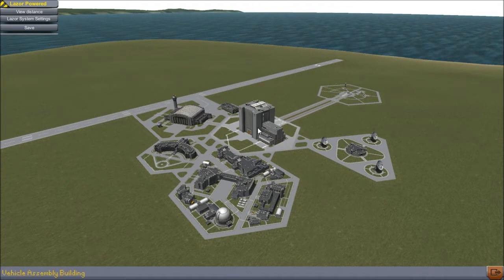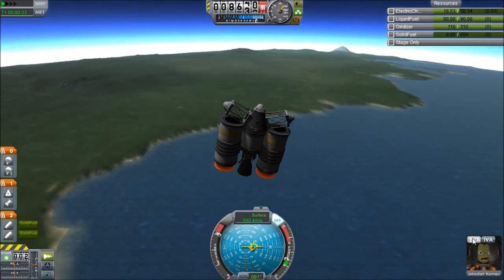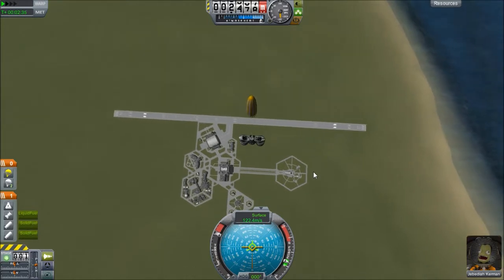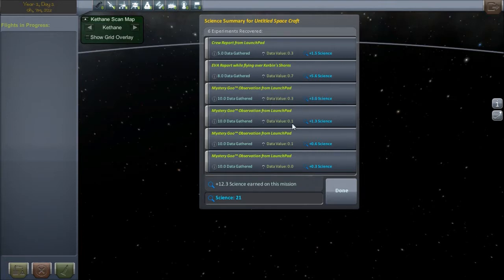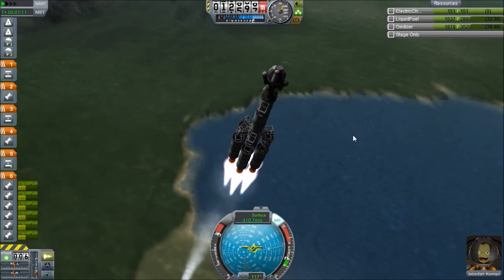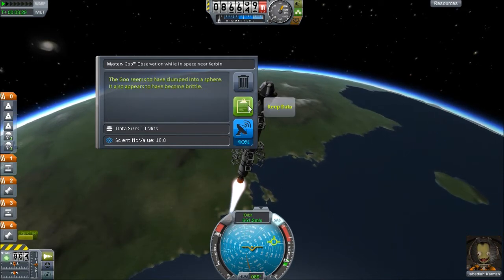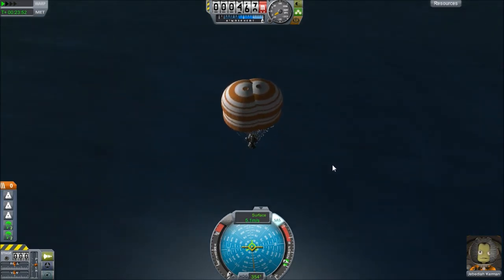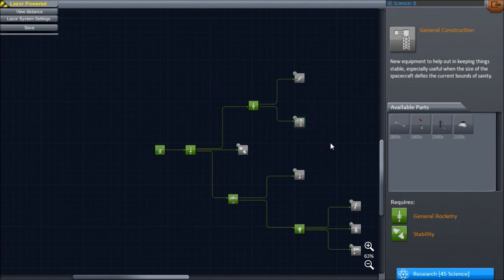KSP Career Mode with Bob #1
It's finally here - SCIENCE! In KSP Career Mode with Bob, we will be pursuing the ever more elusive wiggly worm of SCIENCE through hurtling various half-witted Kerbals deeper and deeper into the hostile irradiated vacuum of space. Because, of course, half-witted Kerbals are expendable. Science! Did I mention Science?

You PETREK* people need to get off our case, alright? Sacrifices have to be made, for SCIENCE! It's not like they're, um, people. Heck, they're green, they probably photosynthesize. They're plants. You could probably load up on them at your local vegan-hippy-friendly salad bar. Kerbals are VEGETABLES god dammit!  ;)

So, um, weird and sick experiments on them are perfectly A-OK. :)

*People for the Ethical TREatment of Kerbals

If you want an inside look at Journey Into Space, as well as all my screenshots from the episodes and general space coolness, join the Journey Into Space facebook group!

Spoiler warning! Sometimes I post screenies from the episode in progress before I upload the episode.

Also if you get a copy, do me a favor and write a review on Amazon! I would appreciate it.

A Penny For NASA - message your congressfolk and tell them you want more budget for space exploration!

"We Stopped Dreaming" by Neil DeGrasse Tyson.